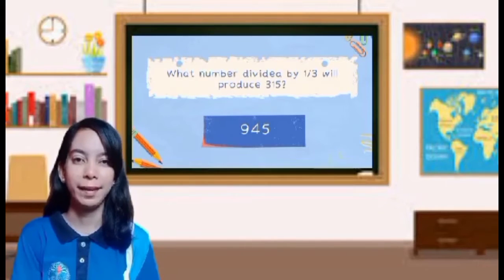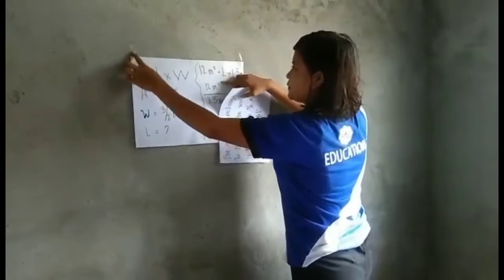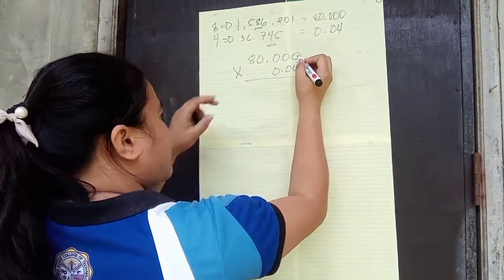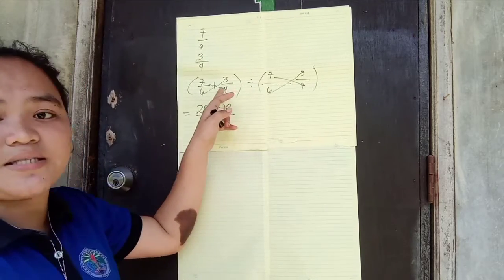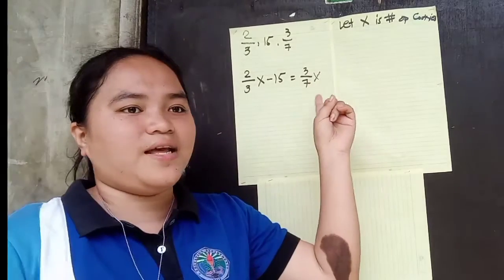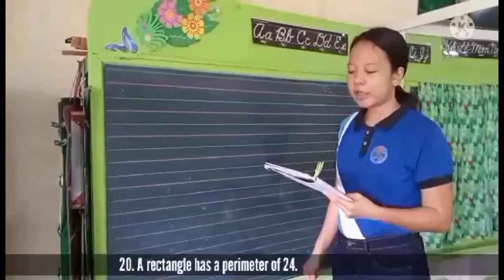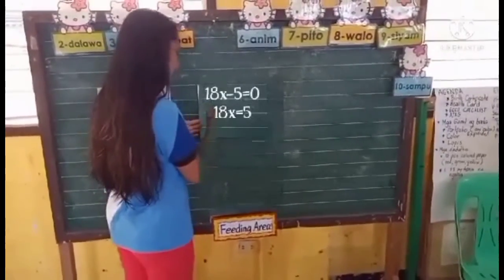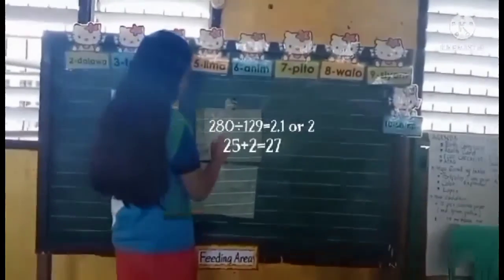MIDTERM IN TEACHING MATHEMATICS IN ELEMENTARY GRADES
Midterm Requirements